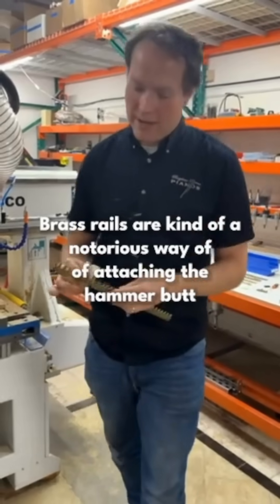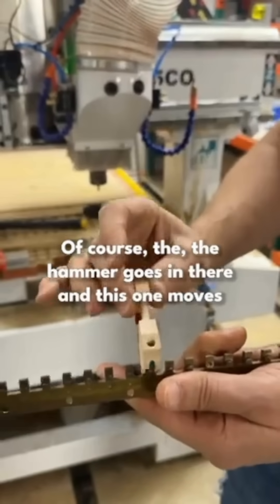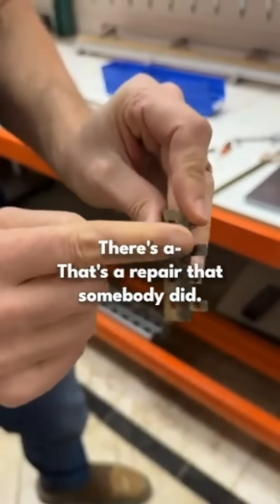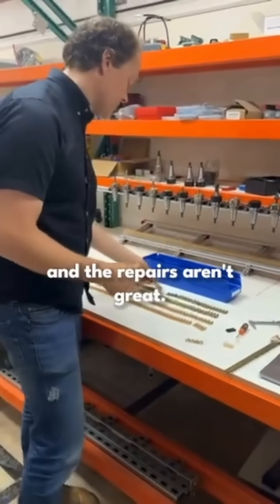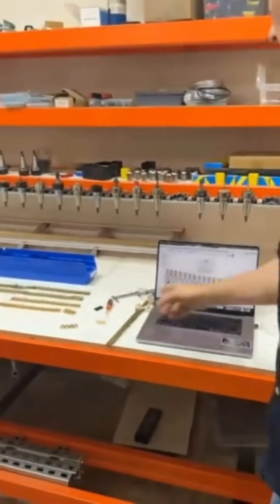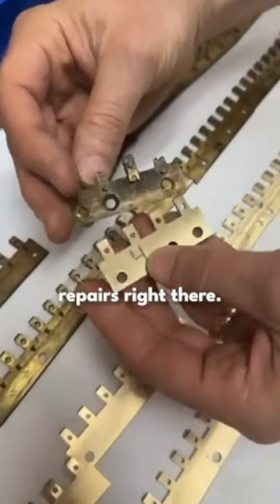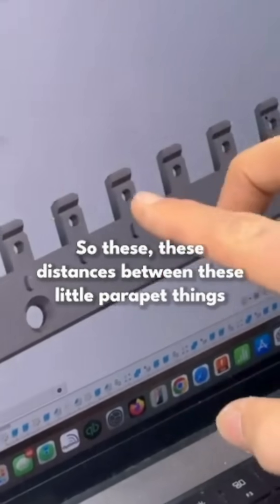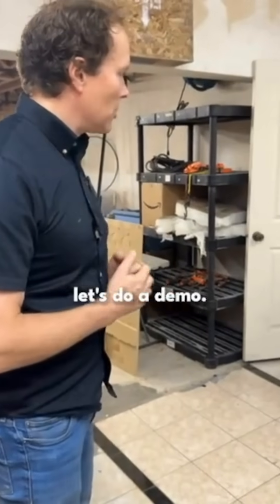IN THE SHOP: CNC Piano Restoration —Crafting New Brass Rails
These brass rails are part of the hammer system that helps the piano action pivot and strike the strings just right. Over time, especially in older European uprights and Kimball pianos, these parts can break, misalign, or get poorly repaired. Rather than trying to patch them up again, I prefer to recreate them from scratch with CNC technology.

Watch as I show you how I use the CNC machine to duplicate broken brass rails with perfect accuracy!

What do you think of the craftsmanship of traditional piano building with modern CNC precision — preserving the playability and history of these incredible instruments?